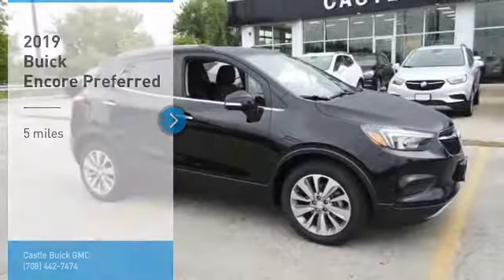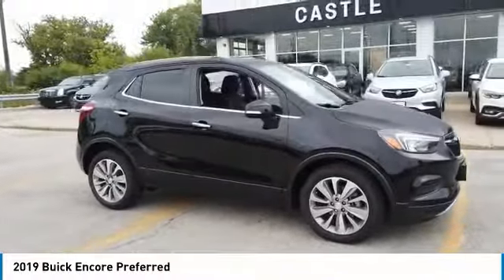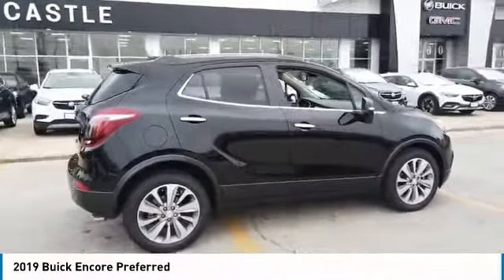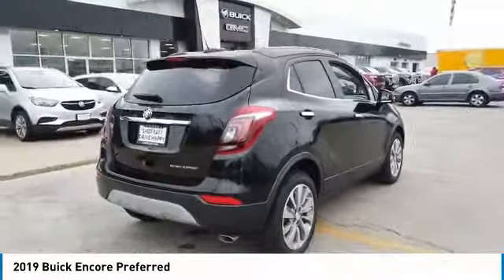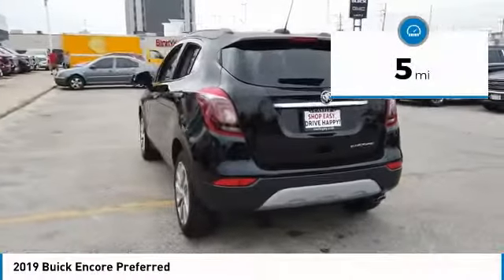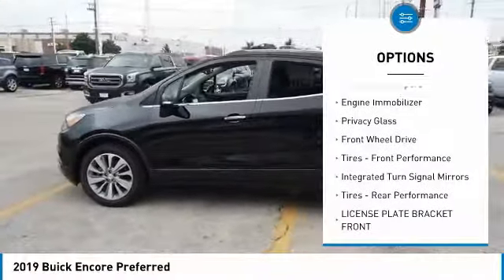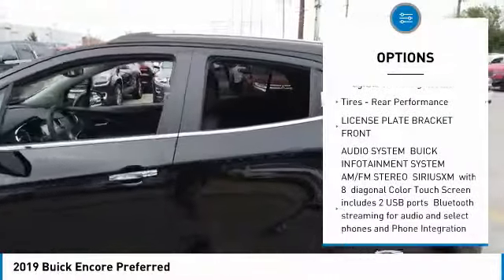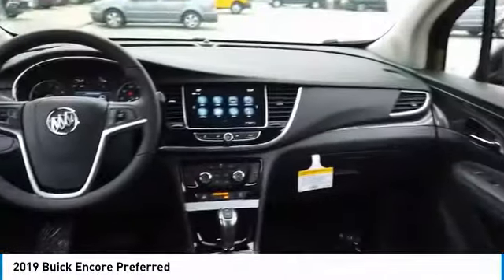2019 Buick Encore 90945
2019 BUICK ENCORE North Riverside, IL
Stock# 90945

2019 Buick Encore Preferred 4D Sport Utility Ebony Twilight Metallic ECOTEC 1.4L I4 SMPI DOHC Turbocharged VVT FWD 25/30 City/Highway MPG Priced below KBB Fair Purchase Price!